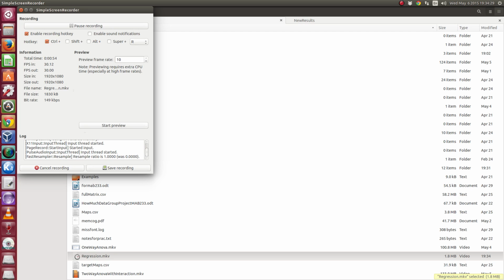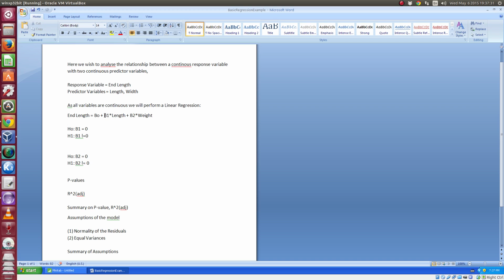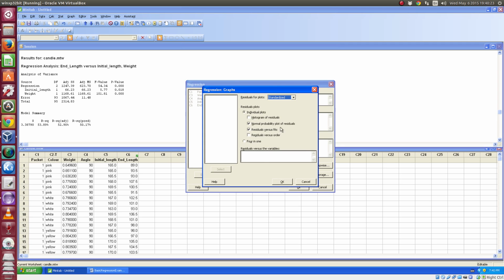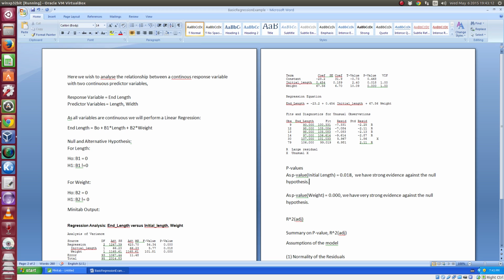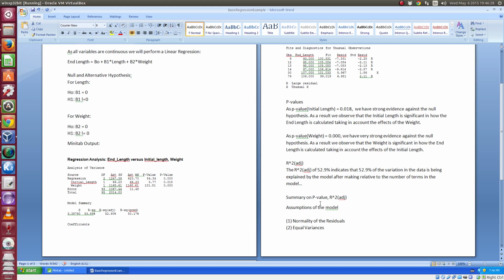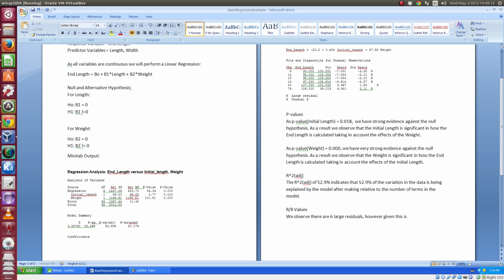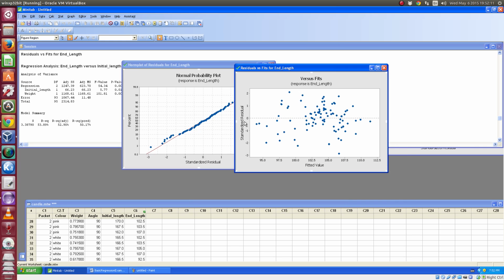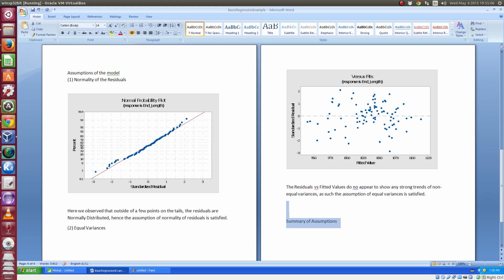Regression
Introduction into simple linear regression using minitab vs 17